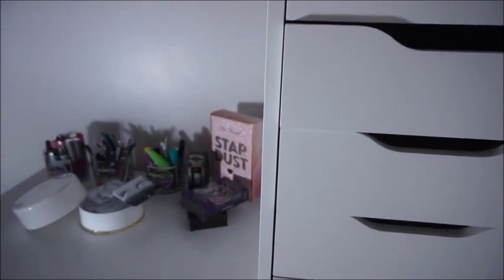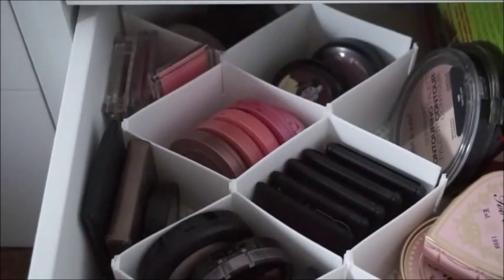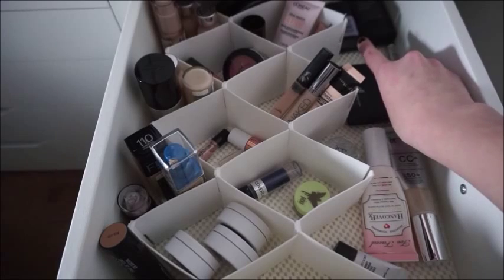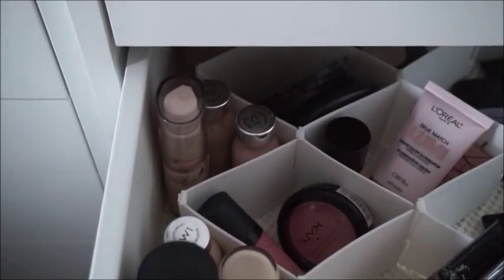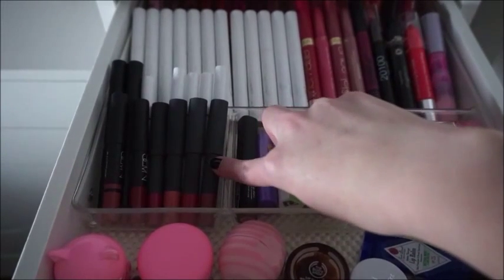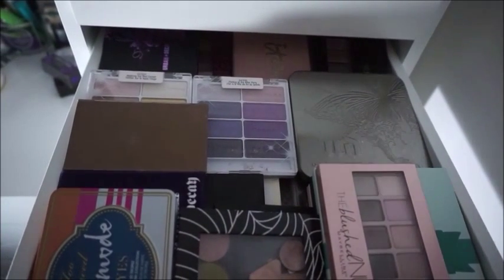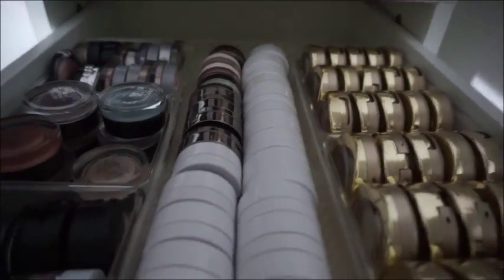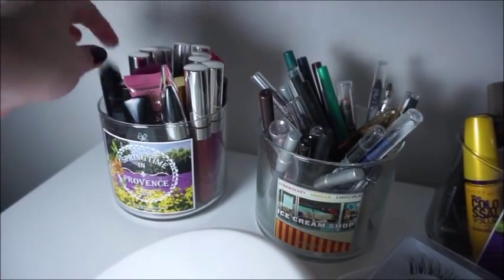Makeup Collection 2015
The highly requested makeup collection video is
here! I filmed, edited, and uploaded within 24 hours to give you the most current look at my collection ;)

-Mercari Shopping App Invite Code for $2 credit: DEWCYC
-Poshmark Shopping App Invite Code for $5 credit: PHJDC

Tagspire: @budgetmakeupbeauty